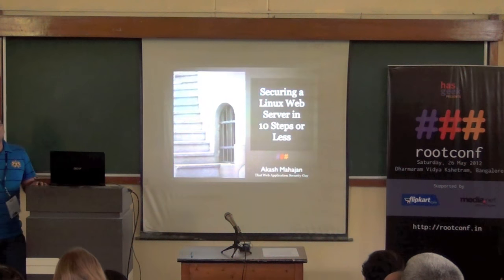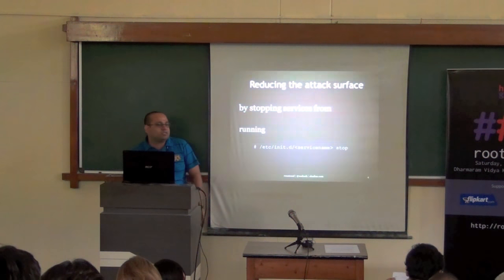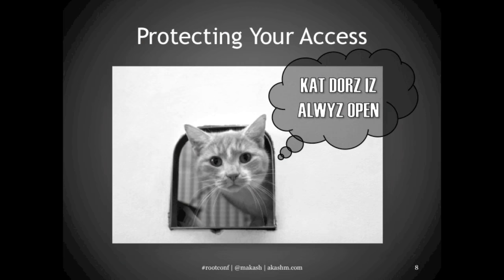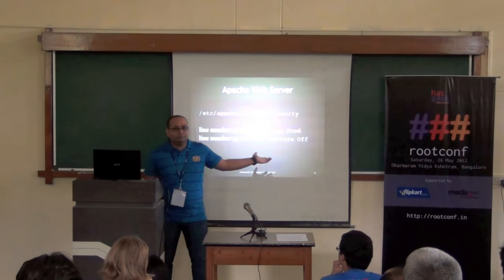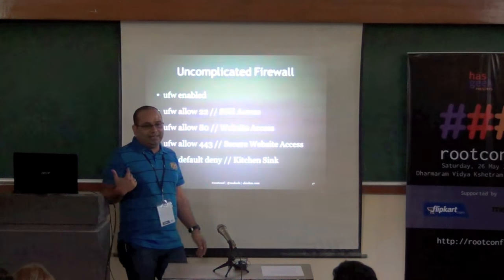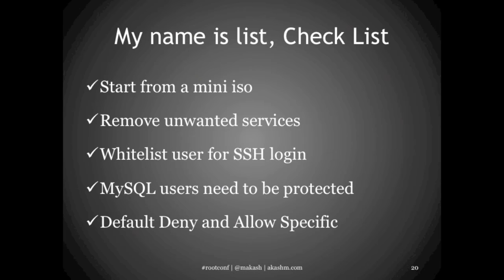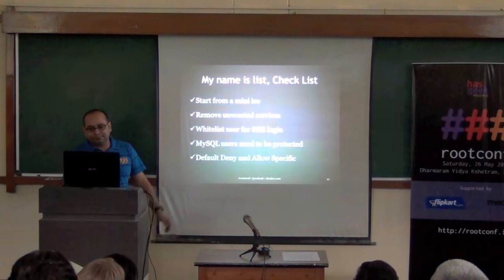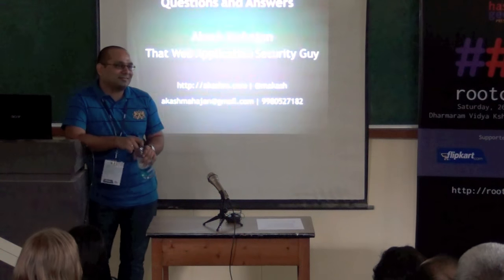Akash Mahajan - Securing a Linux Web Server in 10 Steps or Less